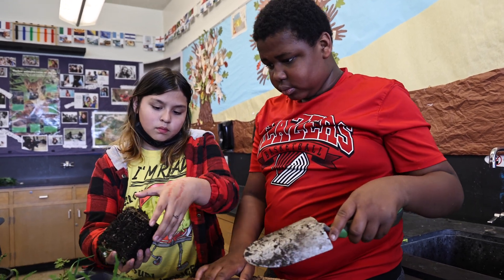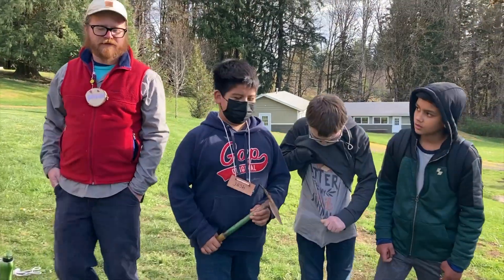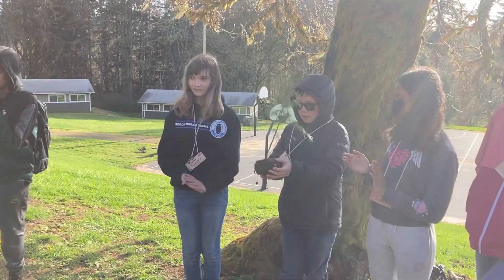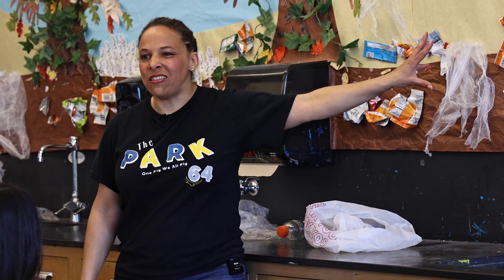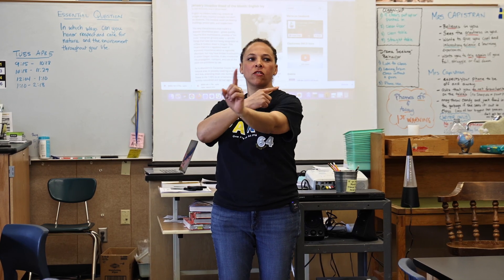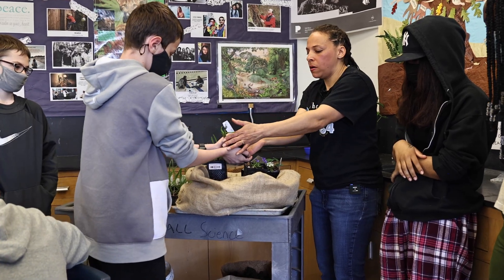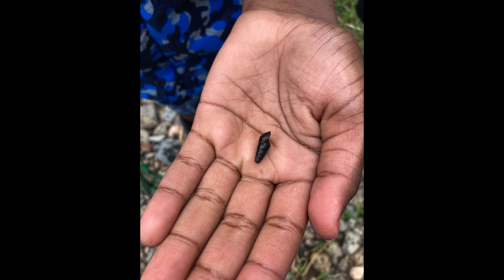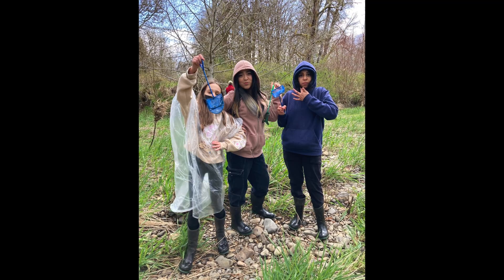Meadow Park Science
See how Meadow Park is bringing nature into their science classes!

If you would like to access closed captions in other languages:
1. Click on cc (closed captions) on the bottom right when you hover over the video.
2. Click on the settings gear.
3. Click on auto-translate and select your preferred language.